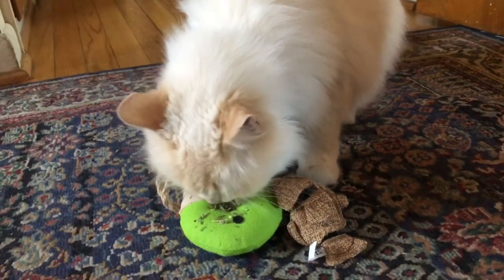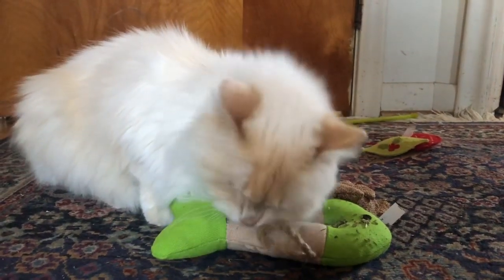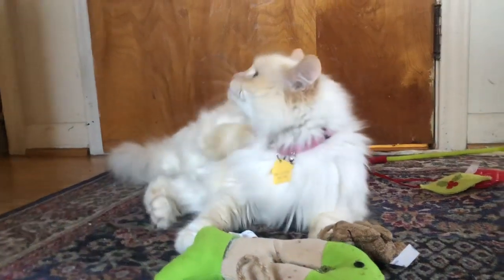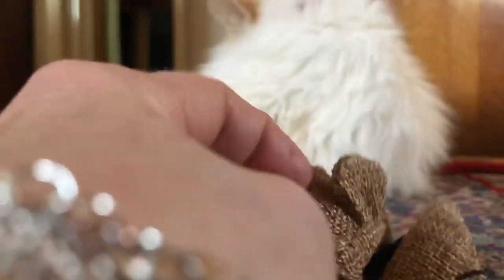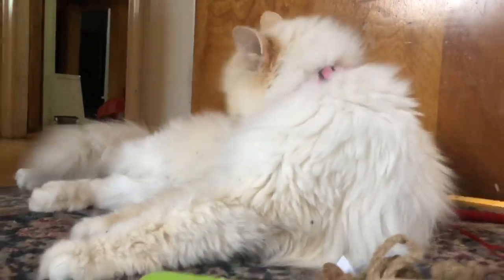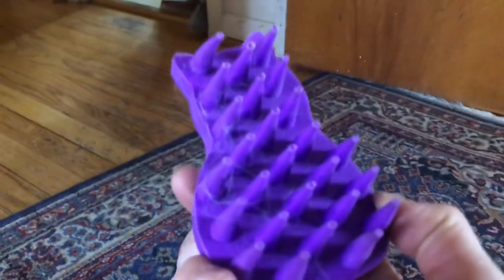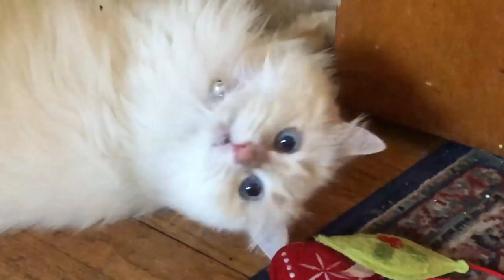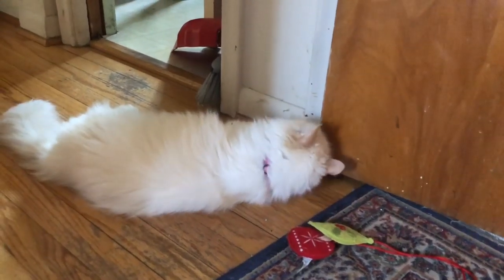Playtime With Marshmallow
Marshmallow playing with some of her toys. Not a sponsored video.